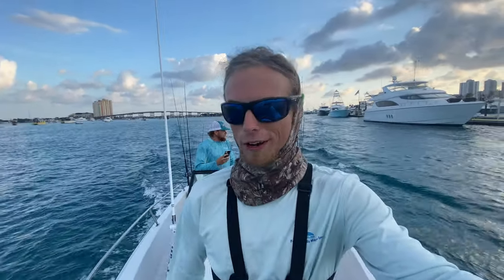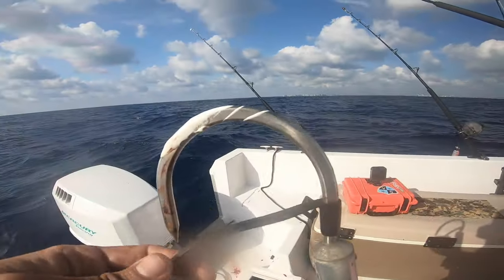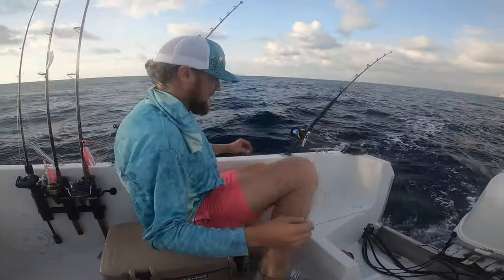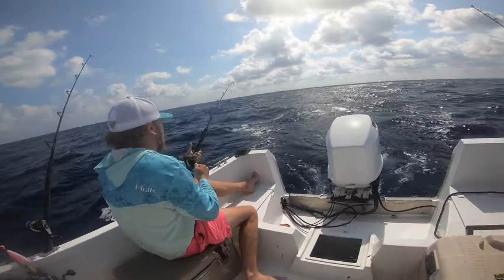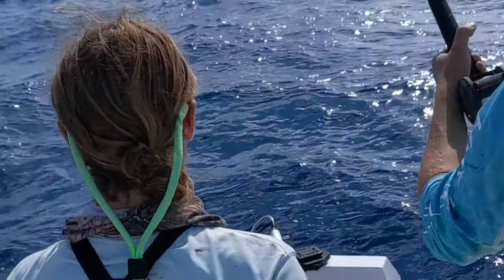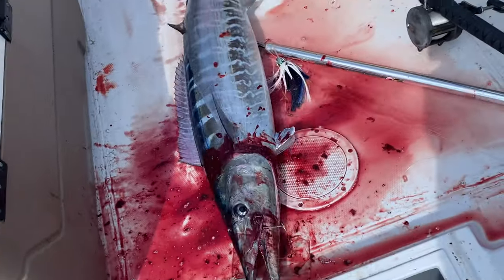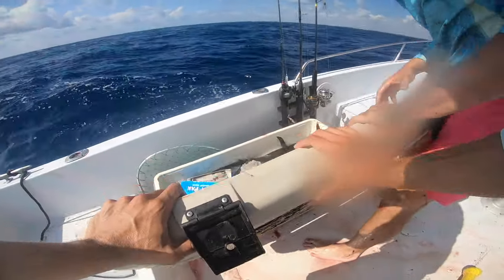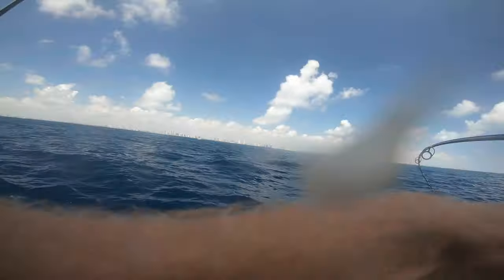I Bought a Deep Sea Fishing Boat!!! First Time Trolling = MASSIVE FISH! Part 1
‣ Braided Line: 30#

Boat: Regal 22ft Cuddy Cabin 1999
Gofish Cam:
Rod: Feltmanfishingco custom
Reel: TLD20, Van Staal Vr200
Islander lure +rigged ballyhoo350gram FELTMAN FISHINGCO PENCIL JIG